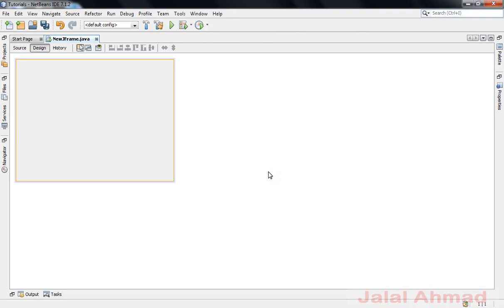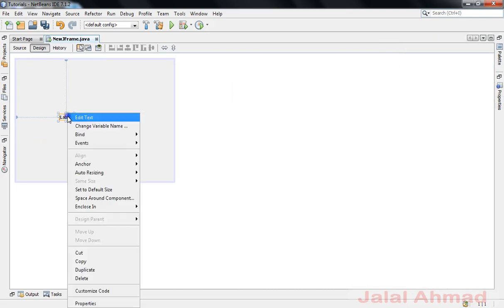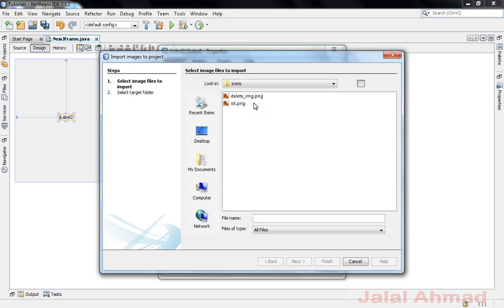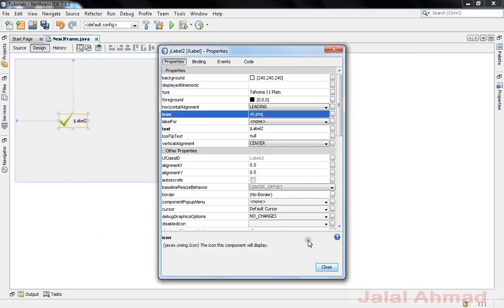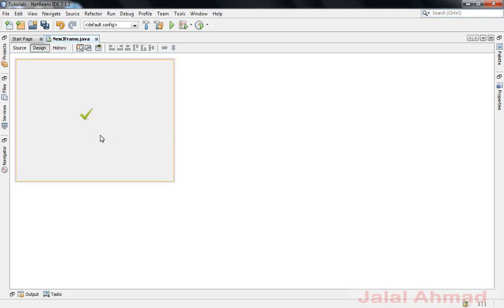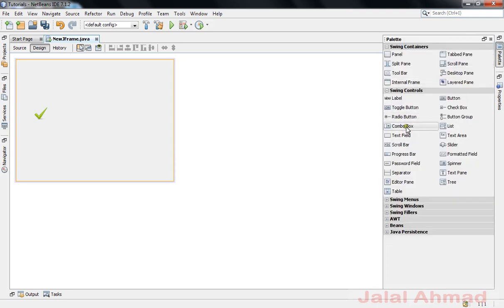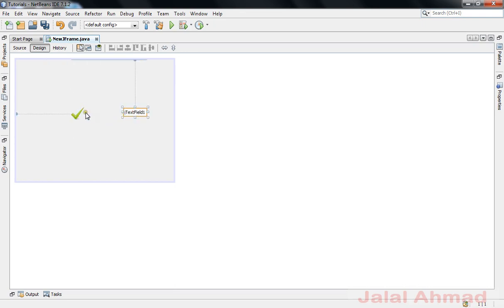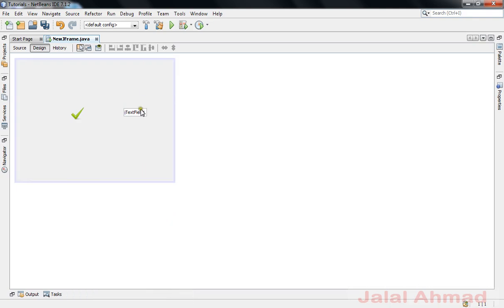Java SWING #03 - How to add picture to JFrame in Netbeans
How to add picture to JFrame in Netbeans

How to add image to JFrame in Netbeans